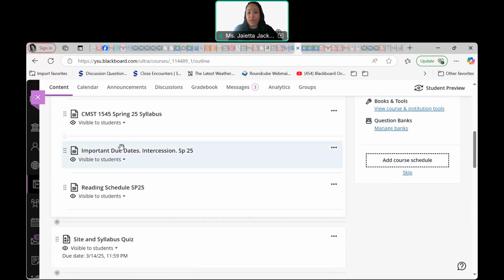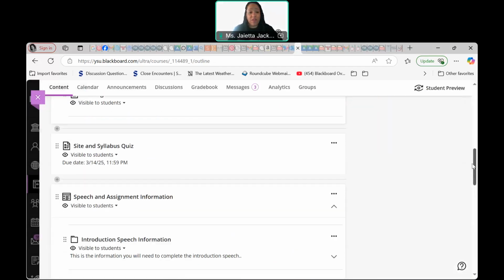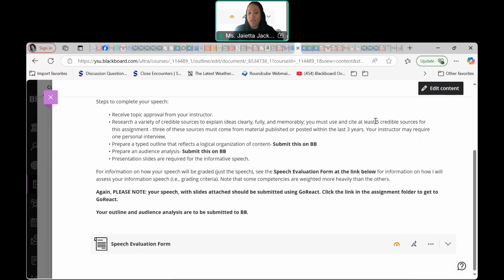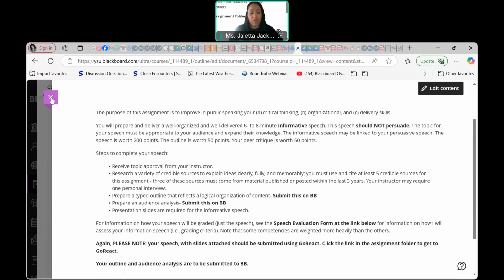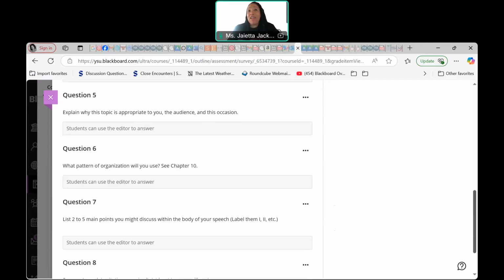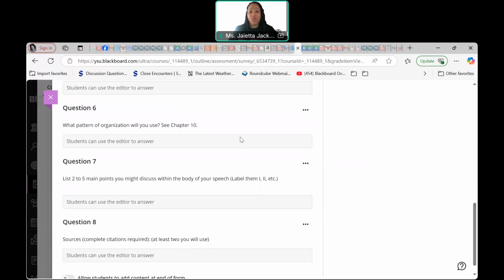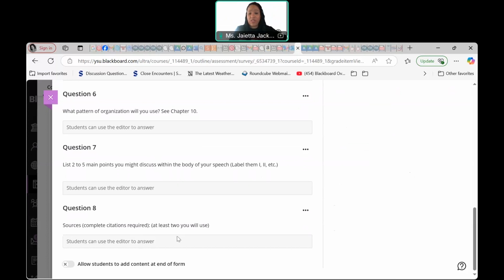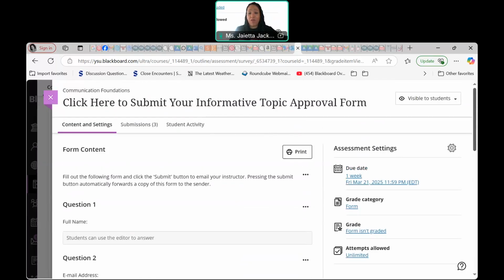What's coming up this week (week #2)